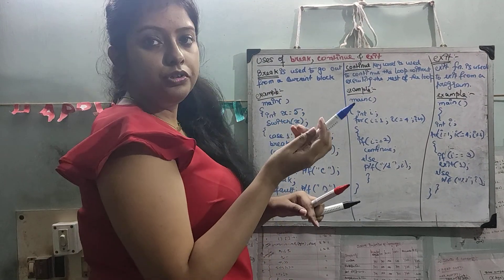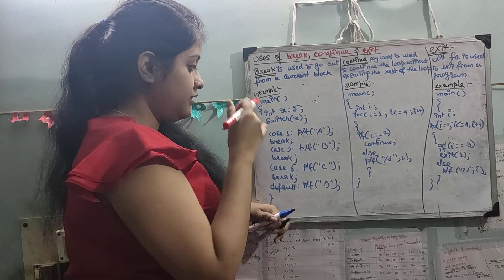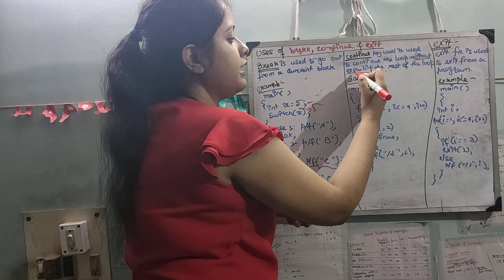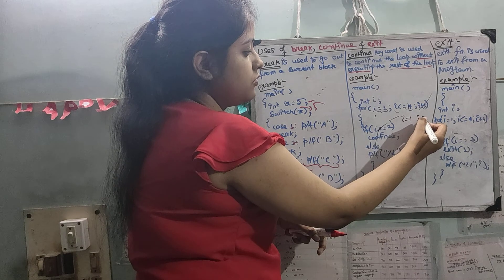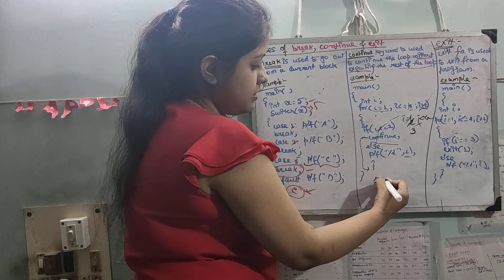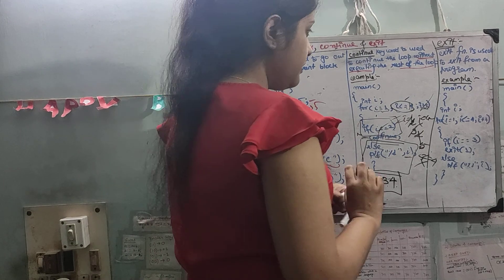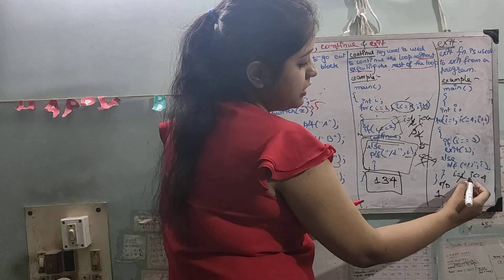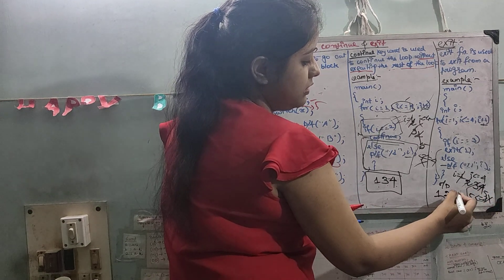Break, Continue and Exit